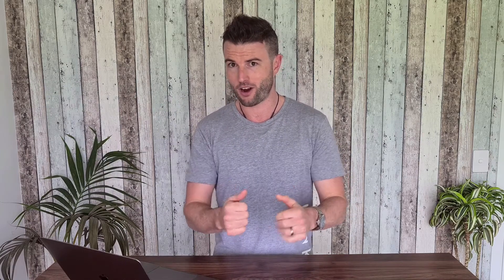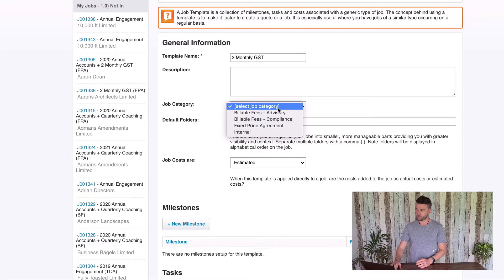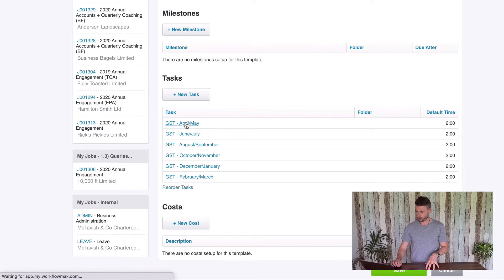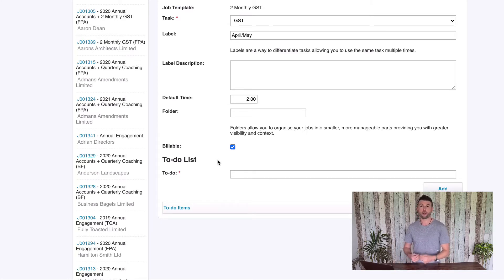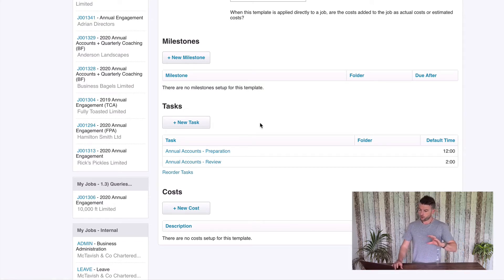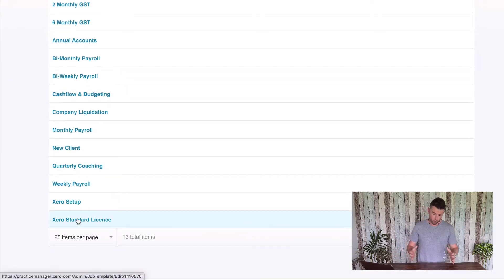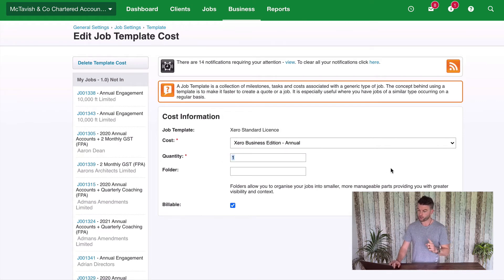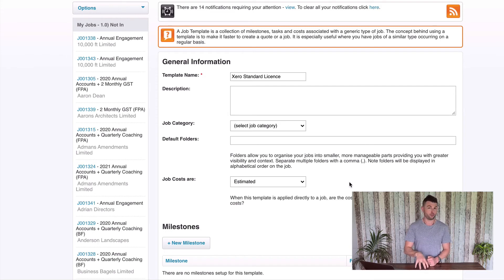How to set up Job Templates for Xero Practice Manager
Will McTavish shares with us with us how to set up Job Templates for Xero Practice Manager.

We'll answer any questions you have about Xero Practice Manager, practice reporting or your journey to becoming a digital practice in the comments below.